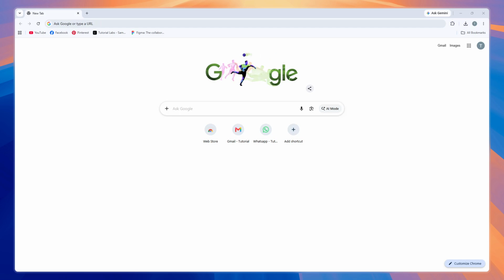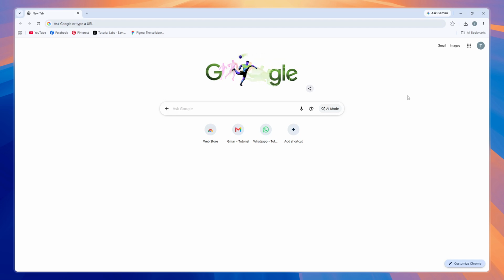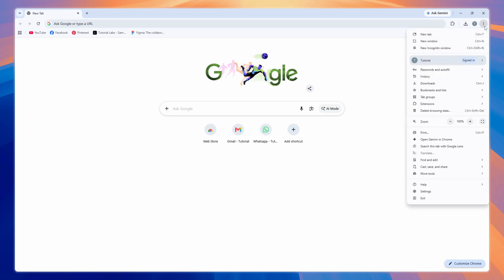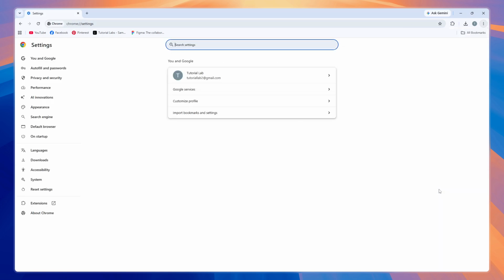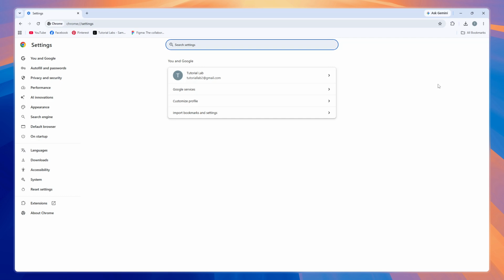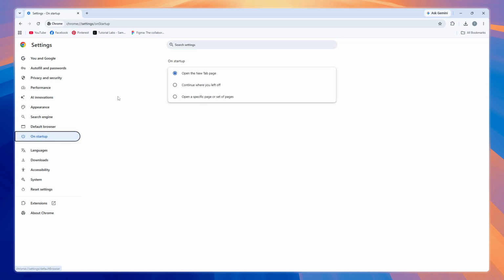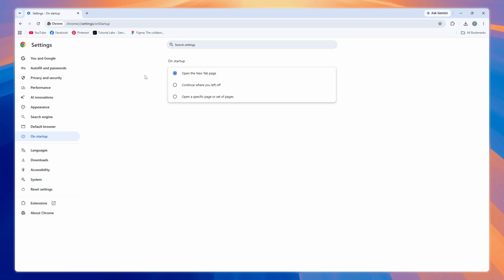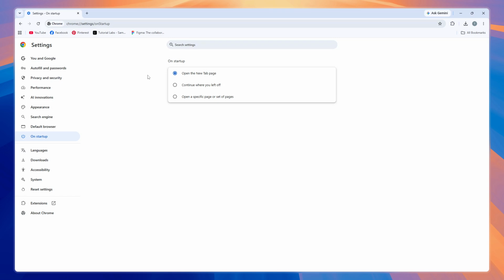How To Fix Pinned Tabs Disappearing In Chrome | Tutorial 2026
By the end of this video, you’ll know Chrome pinned tabs keep disappearing, how to fix disappearing pinned tabs Chrome, pinned tabs gone from Chrome browser, troubleshoot Chrome pinned tabs not saving, restore missing pinned tabs in Chrome, enable pinned tabs to stay in Chrome, prevent Chrome pinned tabs from vanishing, why do my Chrome pinned tabs disappear, Chrome keeps unpinning my tabs fix, solve Chrome pinned tabs not staying, Chrome pinned tabs vanishing issue solution, stop Chrome from losing pinned tabs